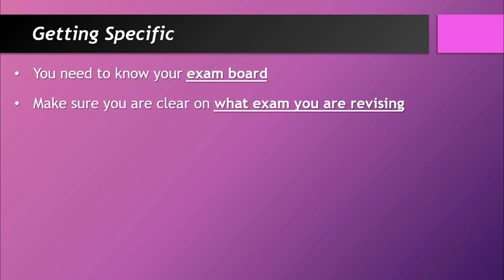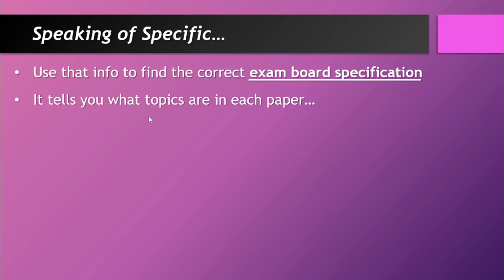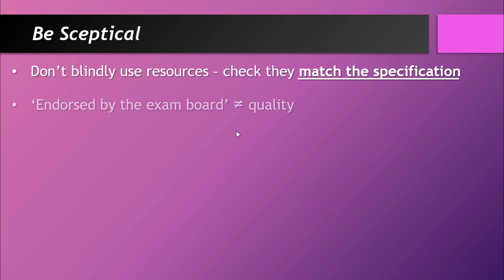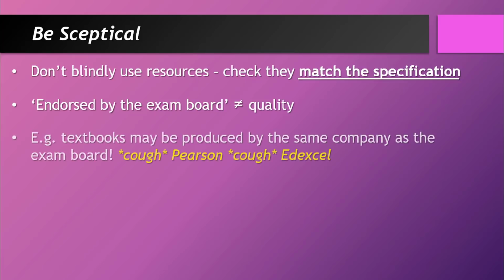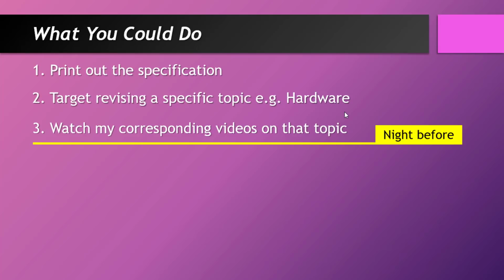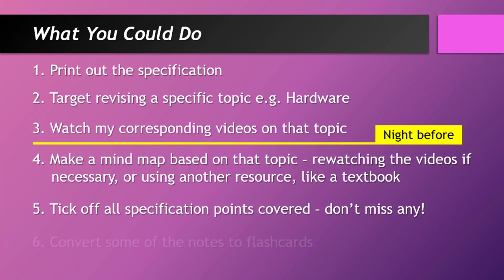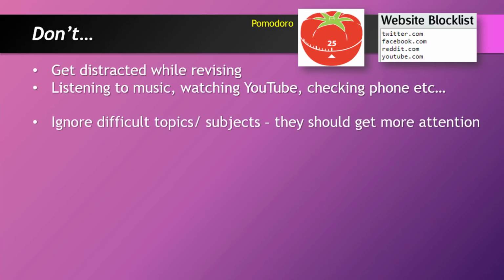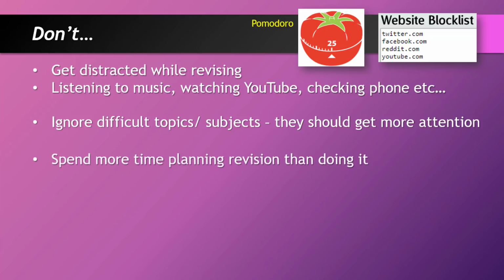How Do I Revise Computer Science?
Attempting to answer a question I get asked often: how should I approach revising Computer Science? Most advice is for general revision, but focussing on GCSE and A Level CS.

0:00 Introduction
3:23 What you need to know to start revising
5:26 Using the specification
6:29 Choosing resources
8:33 Overlapping resources
10:43 Evaluating my own revision material
16:21 How you could use my videos
18:57 CS exam specific stuff
22:19 Summary